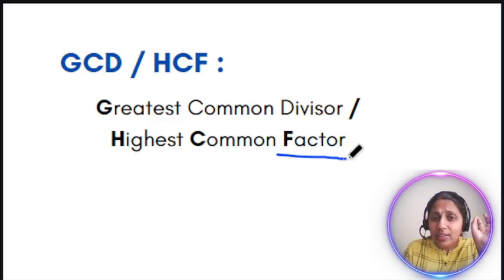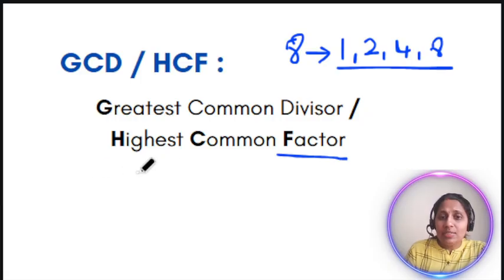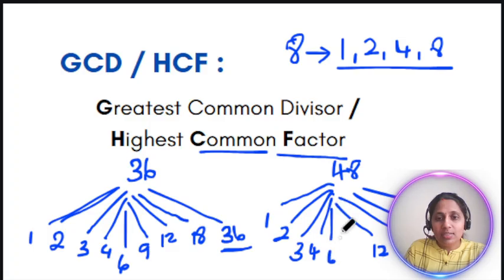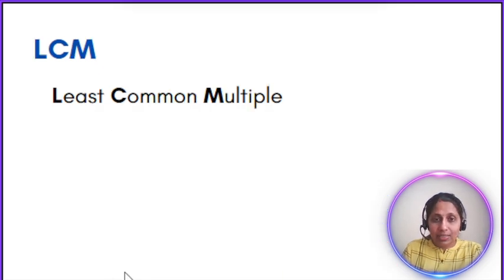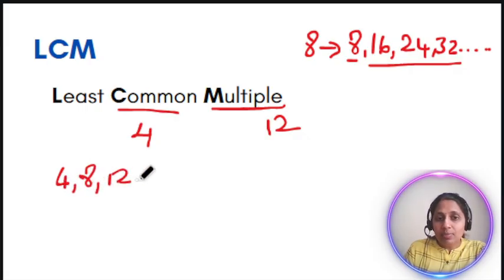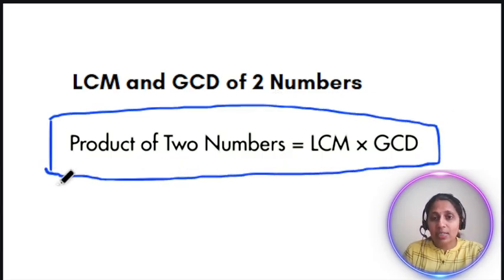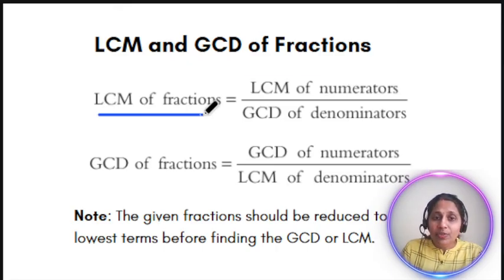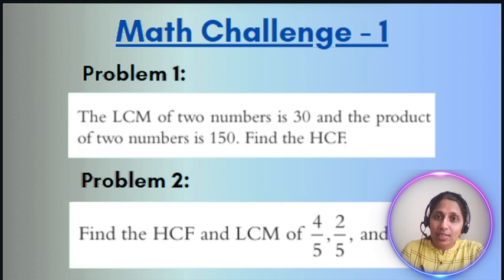HCF & LCM For Grade 7, Grade 8, Grade 9